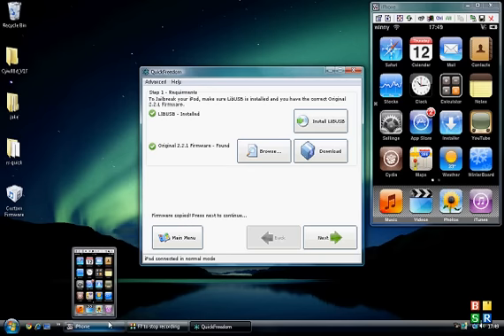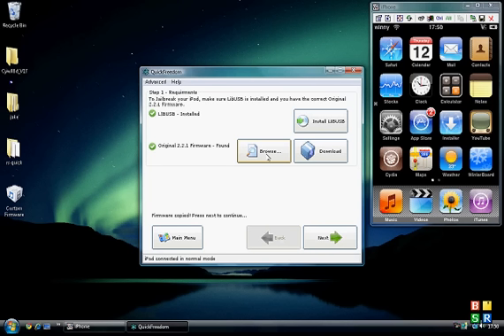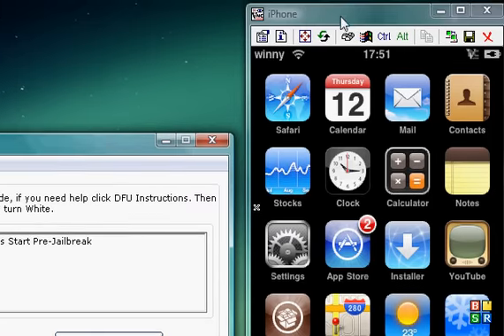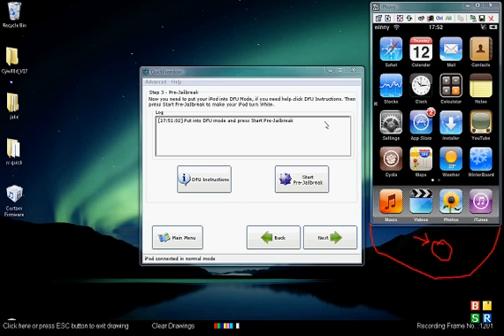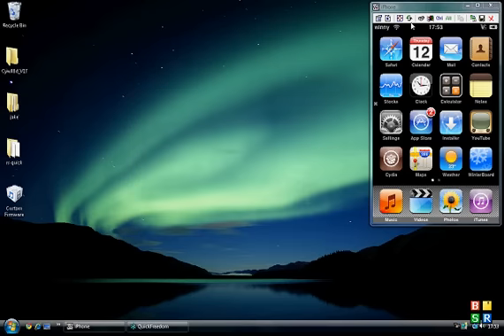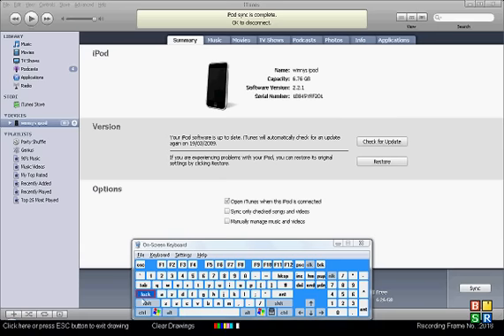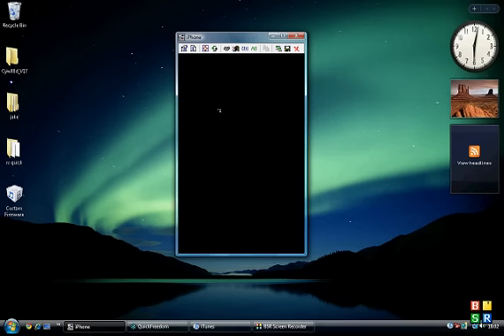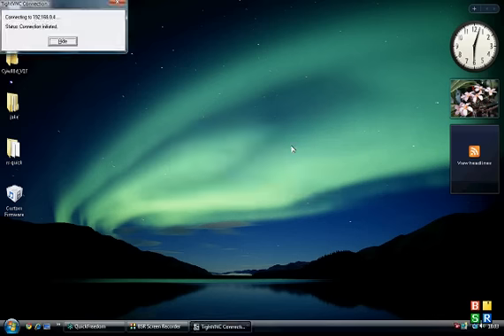untethered jailbreak ipod touch 2g 2.2.1 tutorial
ipodtouchwiz.tk

READD MEE!!!
this untethered jailbreak will allow you to boot up your ipod touch 2g with out a computer in the cleanest  way possible to use all respect should go to dancool999 it is perfect for you
THANKYOU!!!

FOR VISTA USERS, LIB USB MUST BE INSTALLED IN COMPATABILITY MODE FOR WINDOWS XP SP2, OR YOU WILL BREAK YOUR VISTA INSTALL!!

QuickFreedom INFO:

This GUI allows you to FULLY UNTETHER jailbreak your iPod Touch 2G. It requires a FULL jailbreak, so backup your info first and proceed with jailbreaking, you will need only the GUI (rapidshare link below) and the 2.2.1 Firmware for your ipod touch (can be downloaded via the GUI or found in your itunes firmware update directory)

Once you have backed up and located your 2.2.1 firmware, simply follow this tutorial and it will take around 10 mins to do, it is fool proof, unless you use your own custom boot logo which has caused problems among lots of people, I suggest you use the ones included or stick to the default to save yourself and major hassle.

Once jailbroken, simply restore from backup and your ready to go, enjoy and give the creator credit!